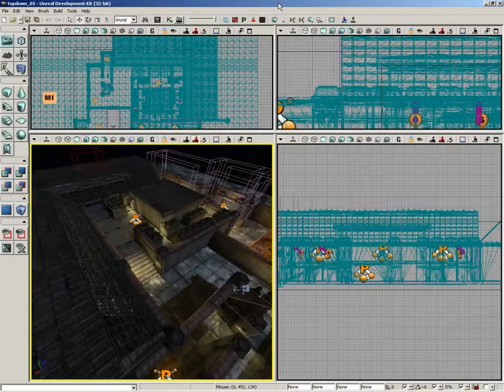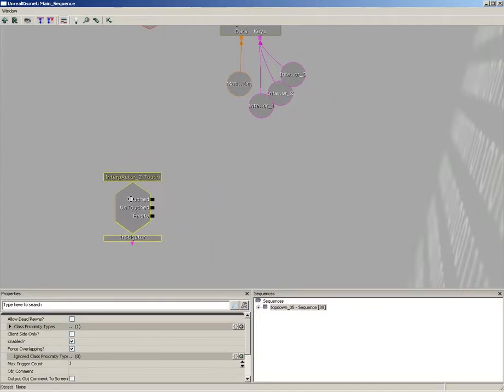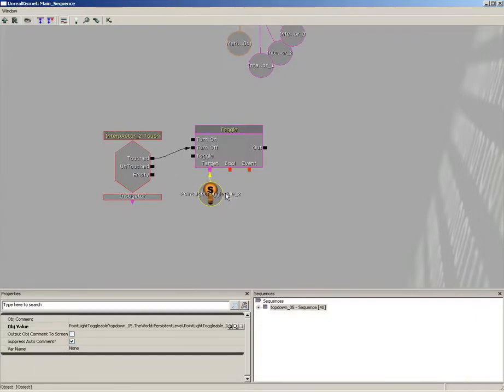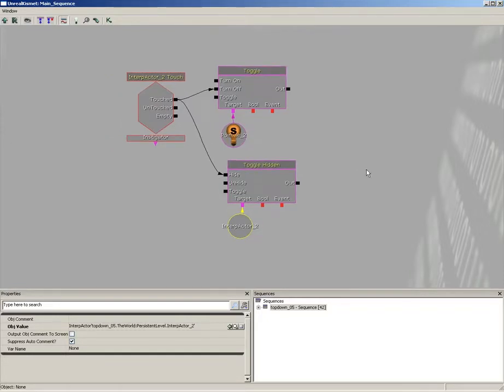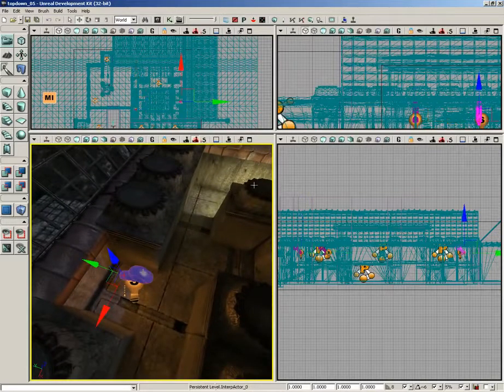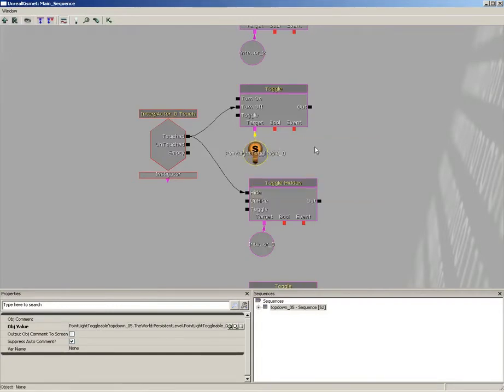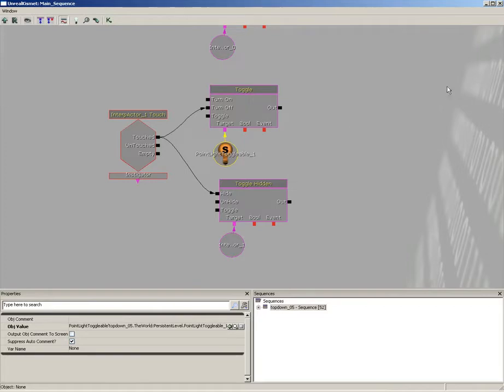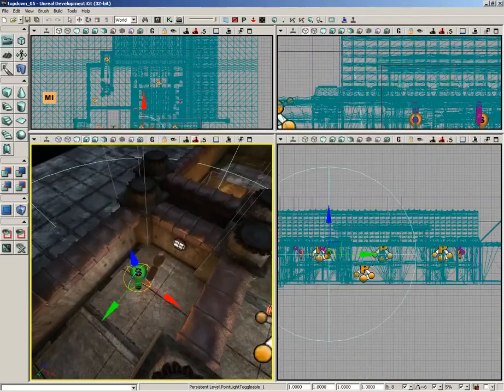🔴 Key Touch Events • Top-Down Game • Unreal Game Development (UDK) • Unreal Engine • (Pt. 150)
Learn Unreal Game Development - Top-Down Game - Key Touch Events.

Here we set up the necessary Kismet sequences to keep track of when the player comes into contact with the key pickups during gameplay.